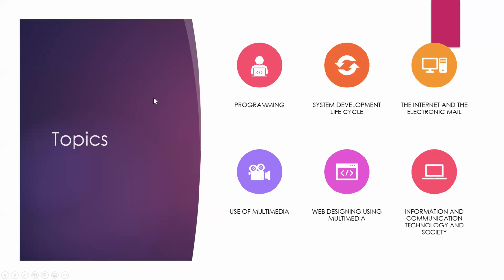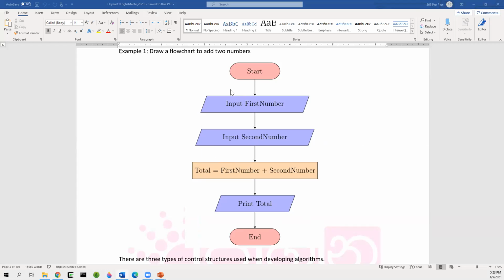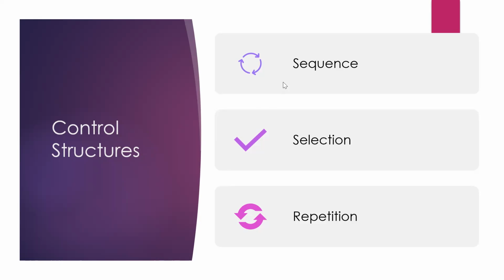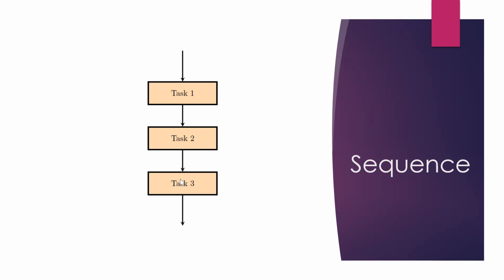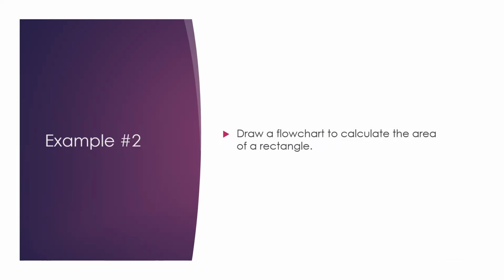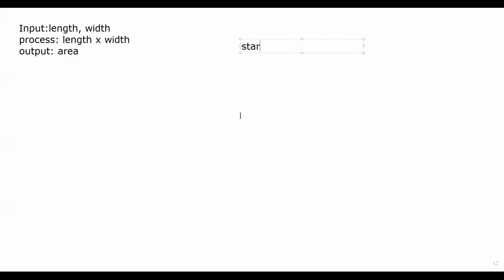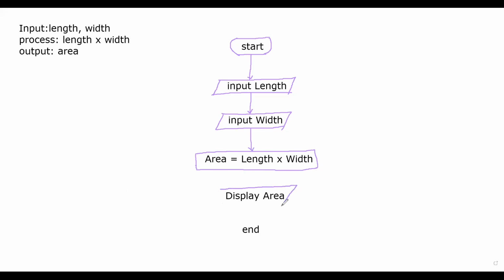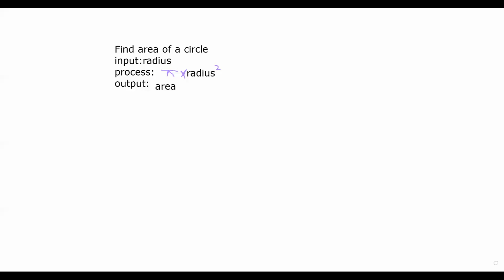ICT OL English Medium Grade 11 Programming Session 2